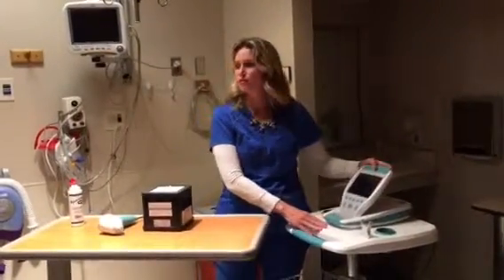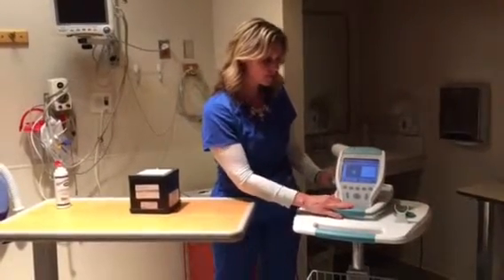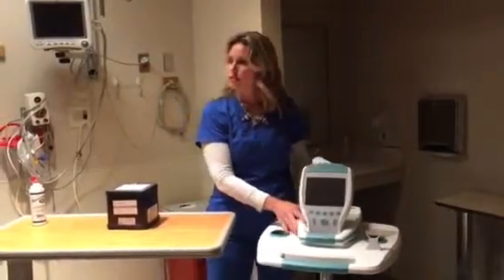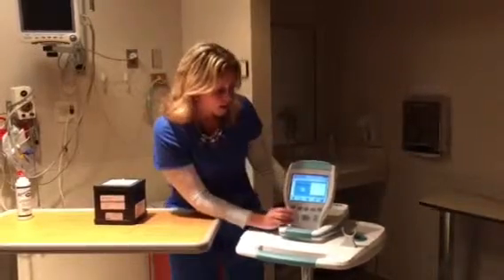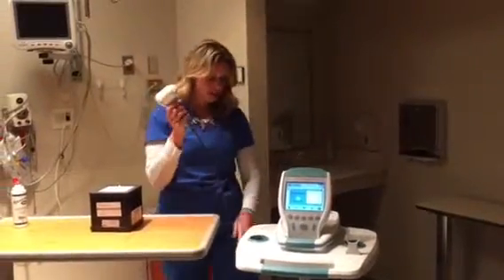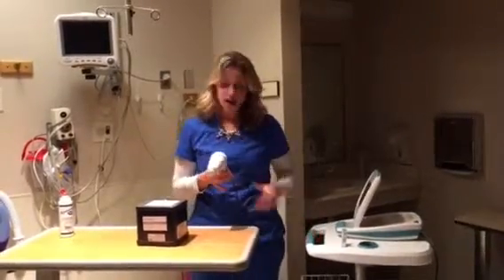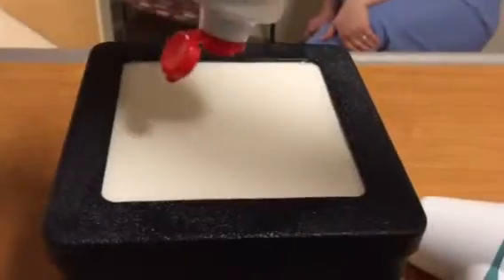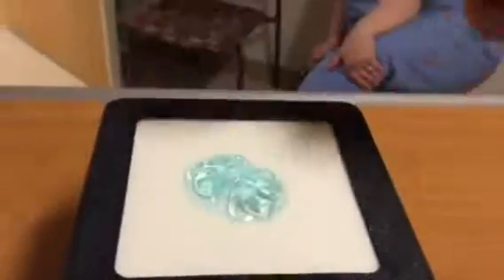Bladderscan BVI 9400 in-service video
In-service video